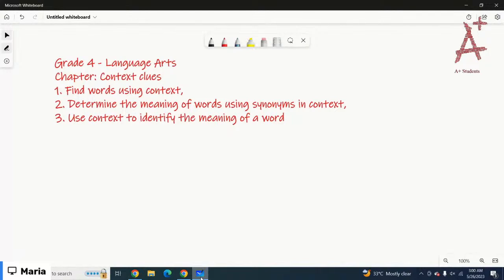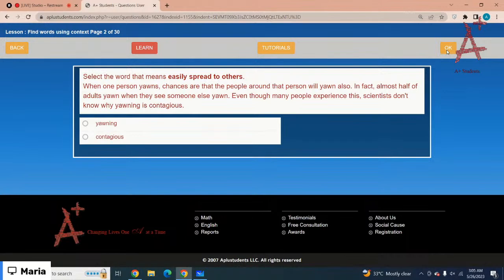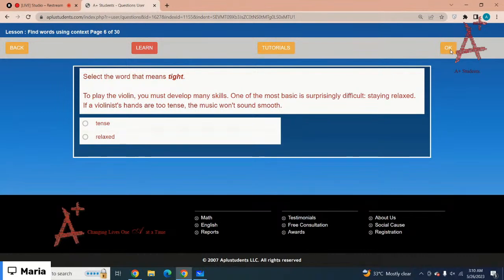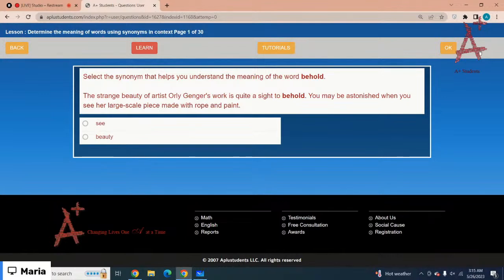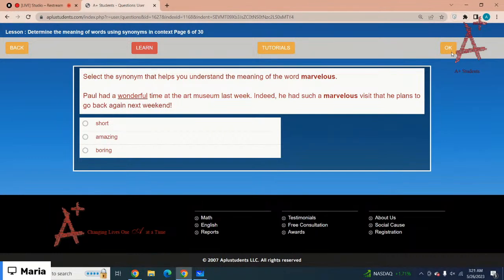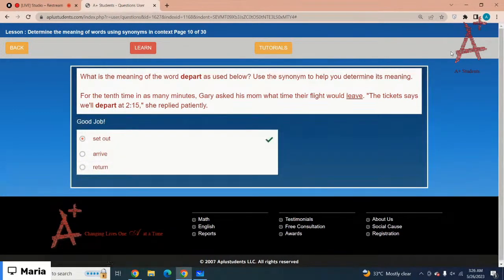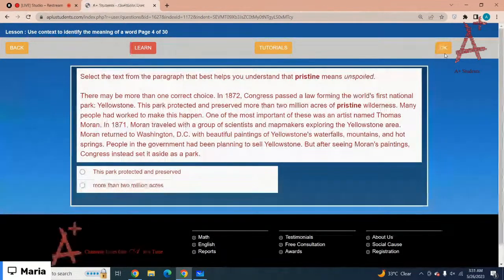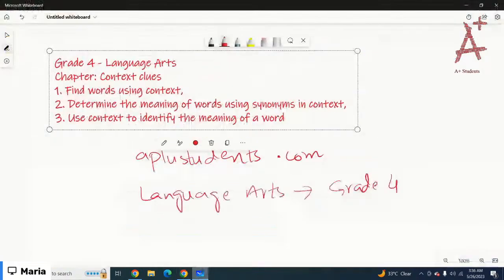Grade 4 - Find words using context, Determine the meaning of words using synonyms in context, Use…